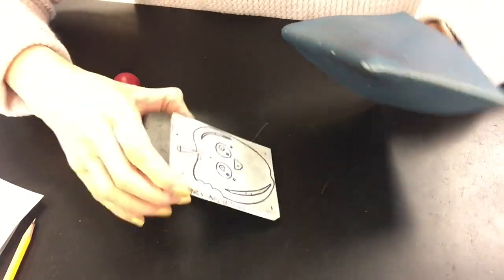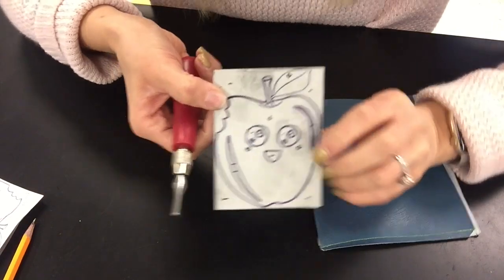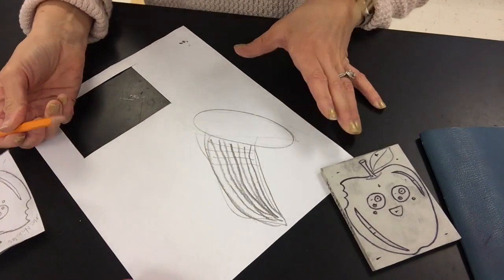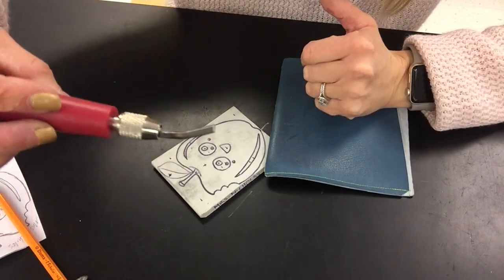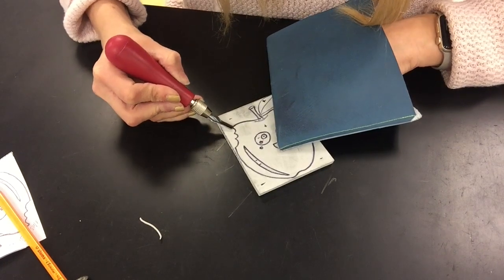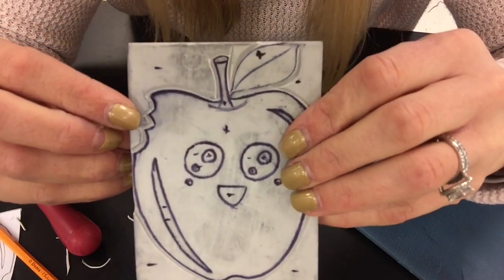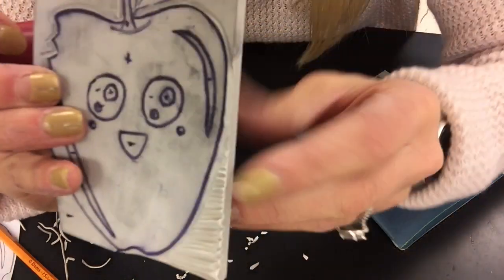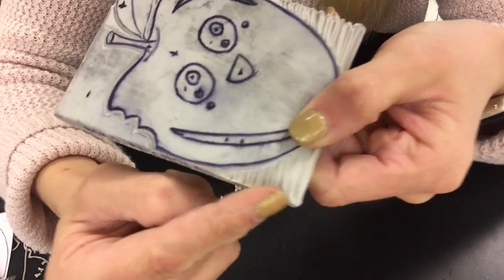Cutting the Linoleum- Relief Printmaking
This video is about Cutting the Linoleum- Relief Printmaking